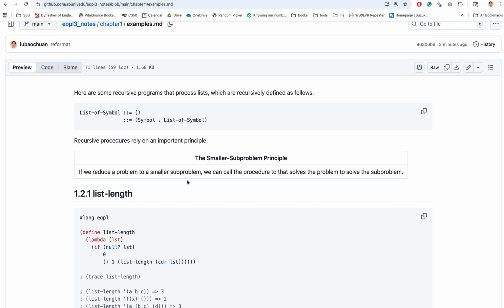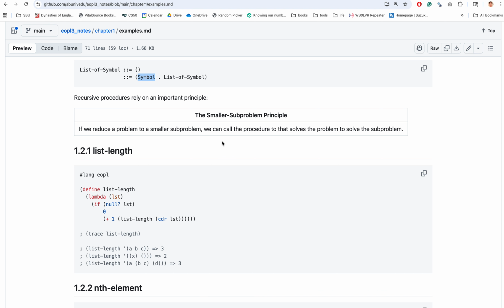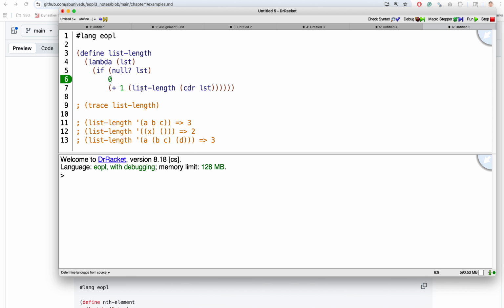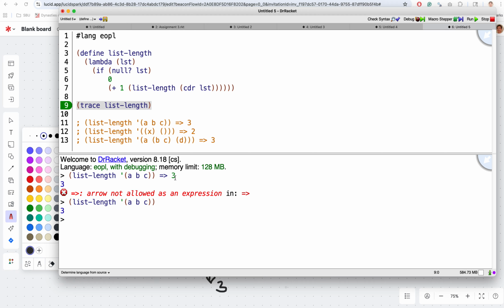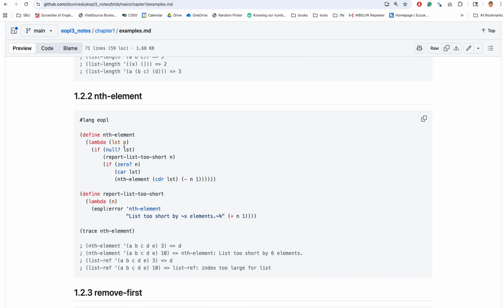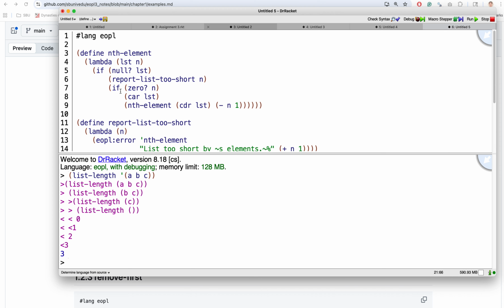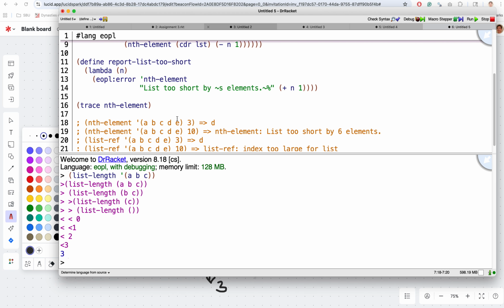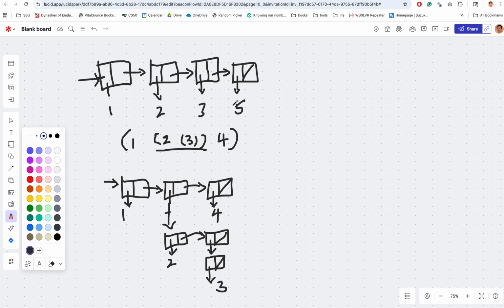list-length and nth-element